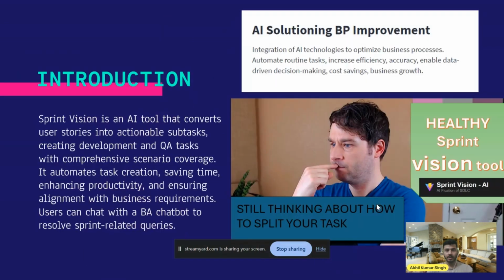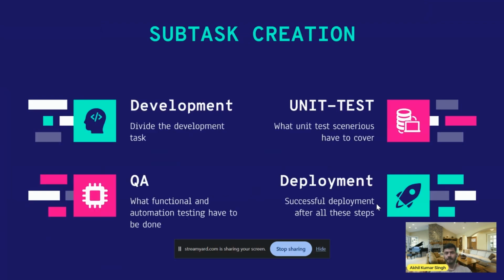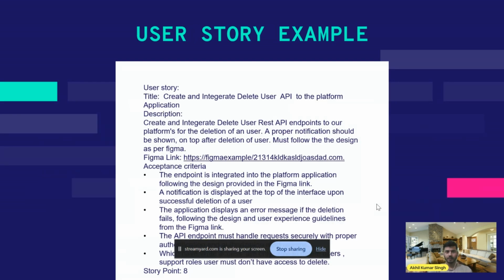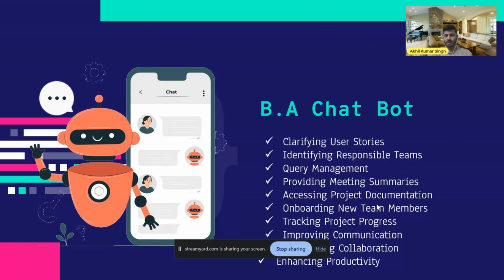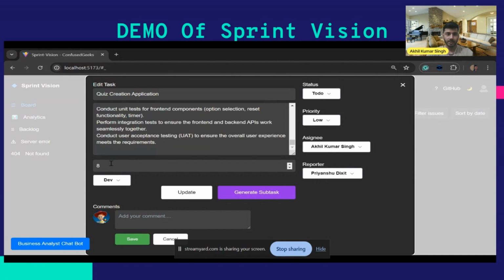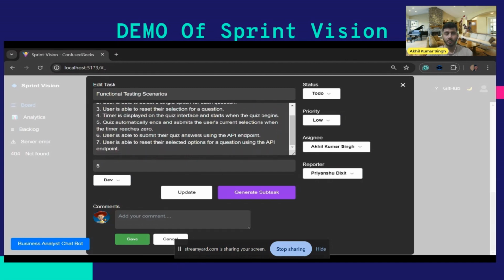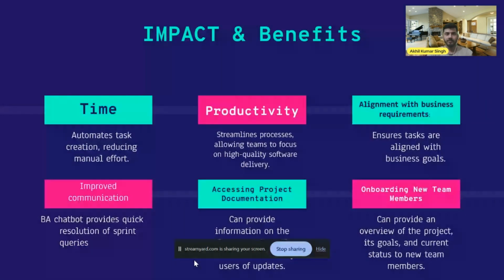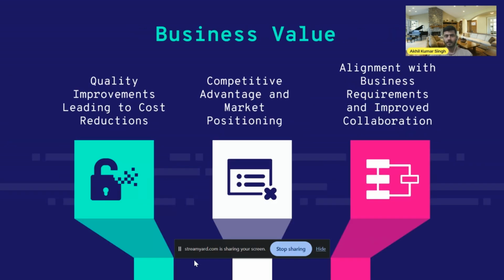ConfusedGeeks: AI Solutioning, Business Processes Improvement